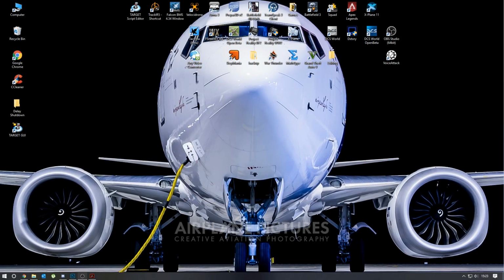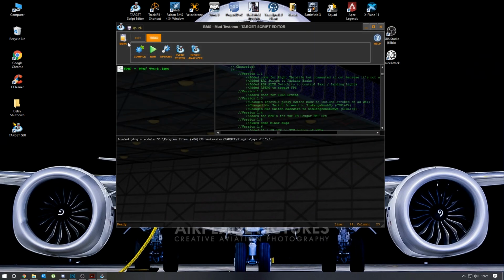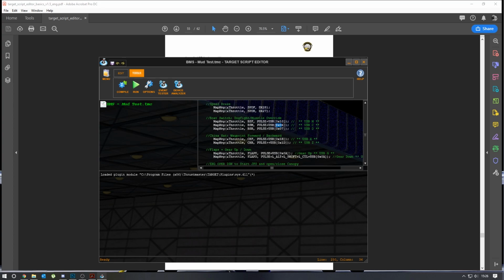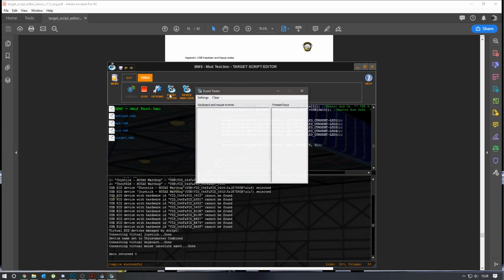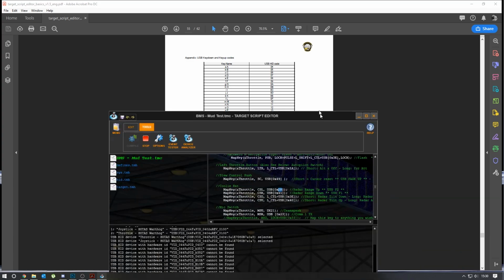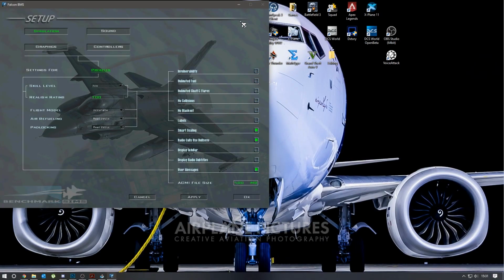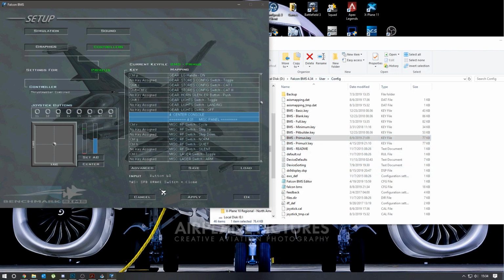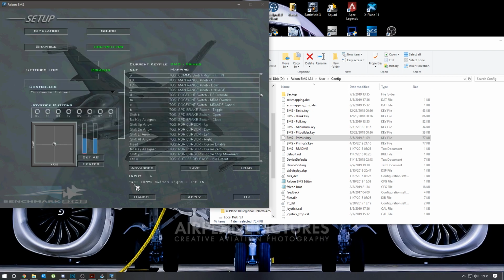Falcon BMS 4.34 - My Target Setup Overview Part 2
Video about how I understand and use Target to play Falcon BMS. The link below is the presets that I use in the game. Feel free to use them.